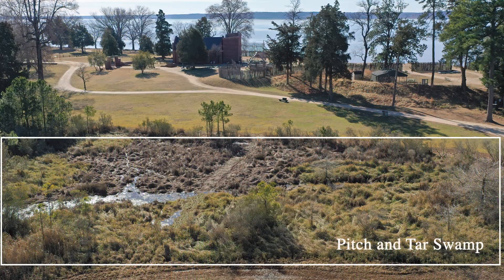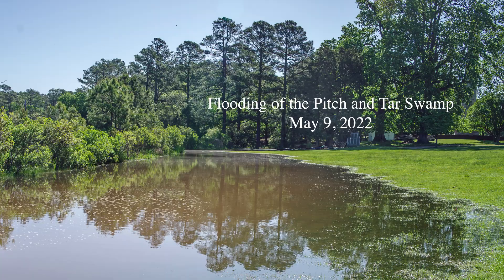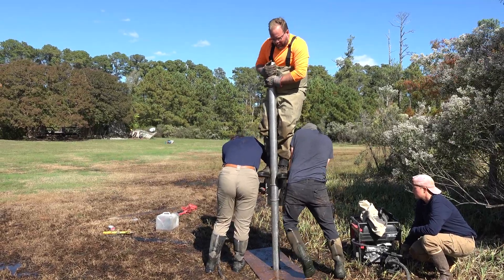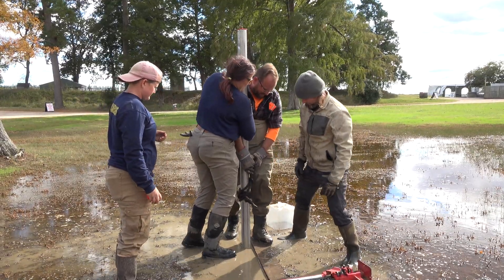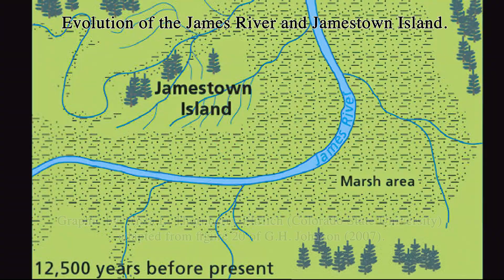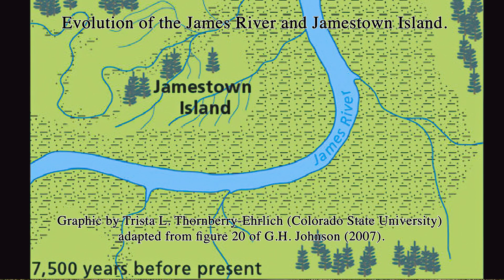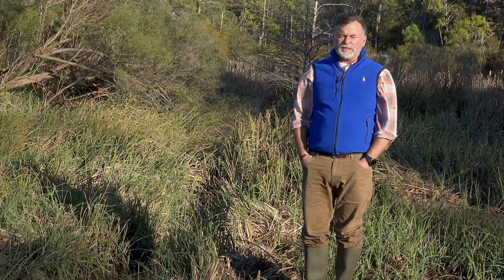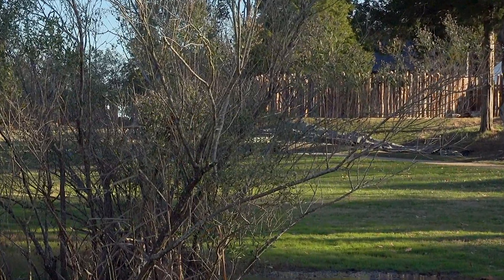Dig Deeper Episode 65 - Good Vibrations: Drilling into the Mysteries Beneath the Pitch and Tar Swamp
Vibracore expert Dr. Dave Leslie (TerraSearch Geophysical Heritage Consultants and University of Connecticut and Jamestown Rediscovery’s Director of Archaeology, Dave Givens, describe the ongoing examination of the human occupation of Jamestown Island during the past 15,000 years. The current approach uses vibracoring to collect soil samples that are up to 10 feet below the Pitch and Tar Swamp.

Such studies can show the presence of and how the First Peoples lived on Jamestown Island as well as the arrival of early English settlers and later 19th century industrial manufacturing. Vibracore samples can create a timeline of the past history and predictions for the rate of future sea level rise that may submerge large parts of Jamestown Island. Through this video learn how soil core samples were prepared and see the first results of this study.